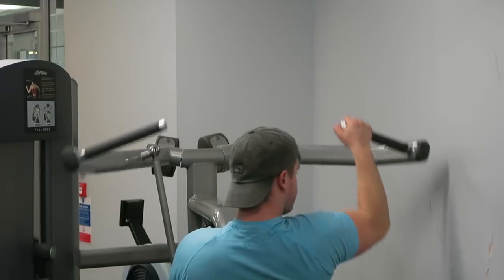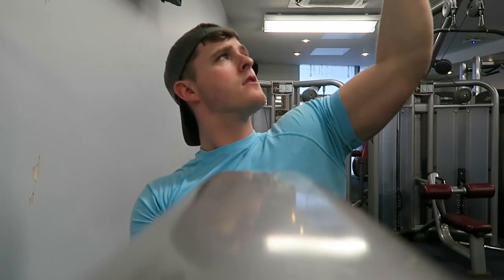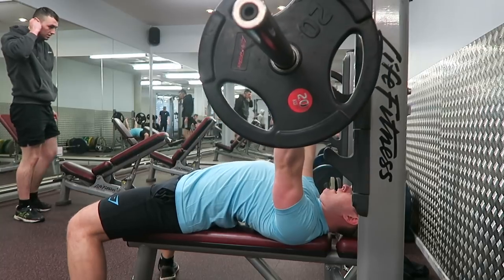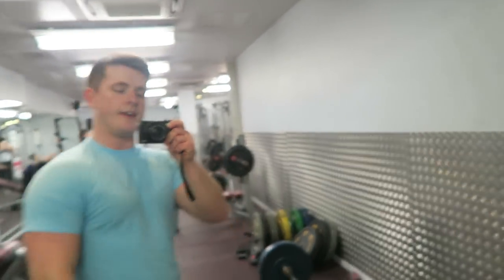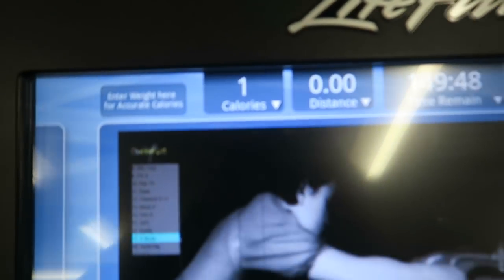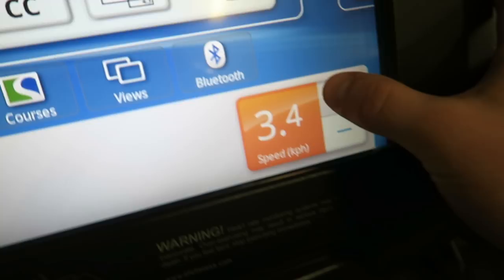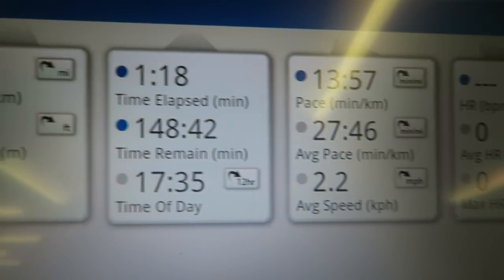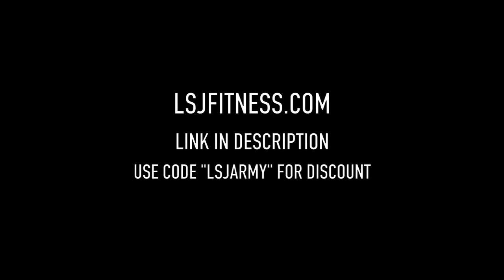MY TAKE ON CARDIO...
HEY EVERYONE today we take a look at cardio, specifically how you can consistently track it in order to make progress! THANKS!